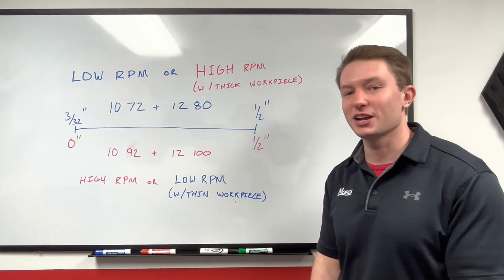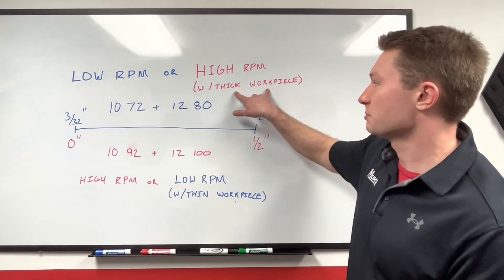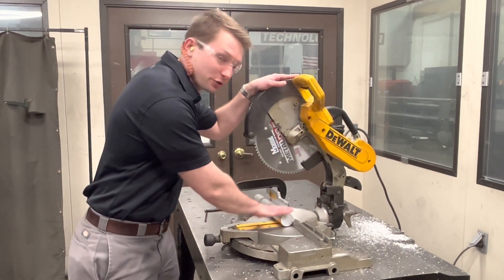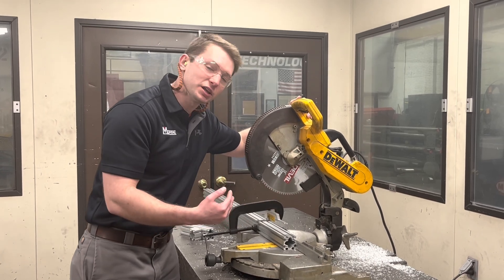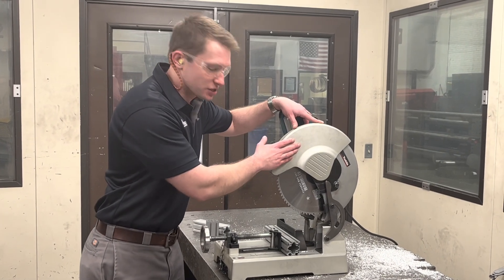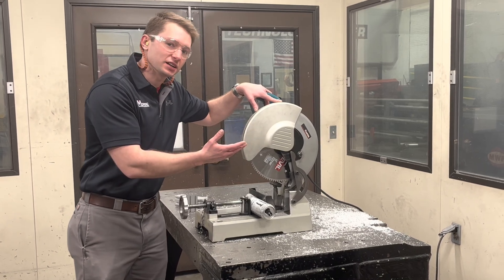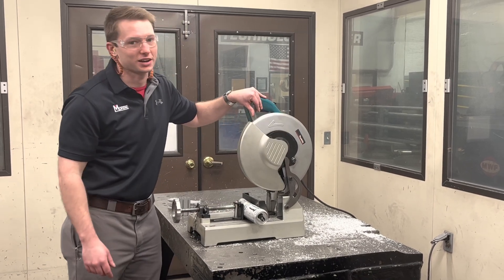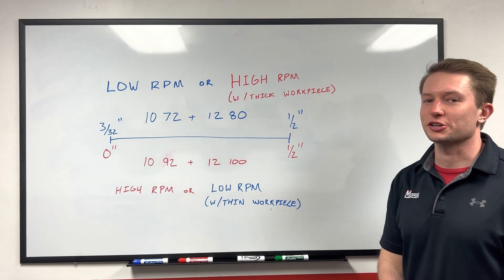Tech Time: Cutting with low vs. high tooth count aluminum blades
Morse Product Engineer Lucas Whitmer explains the ideal cutting scenarios for using the new Metal Devil aluminum cutting 1072 and 1280 low tooth count blades versus the 1092 and 12100 high tooth count blades. Watch now to make sure you are optimizing blade usage and cutting results!